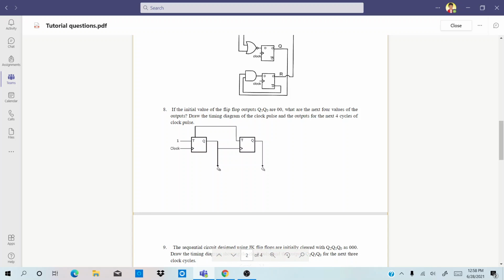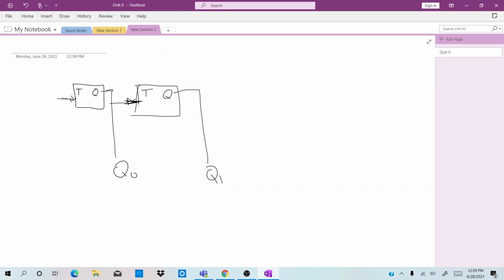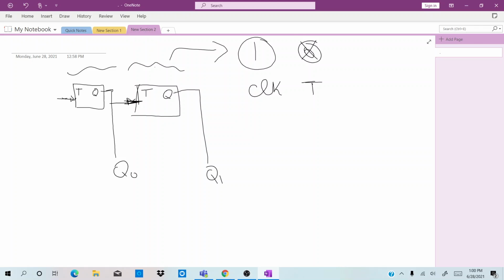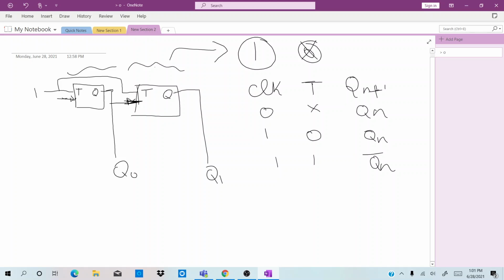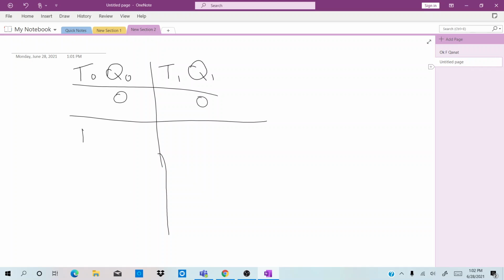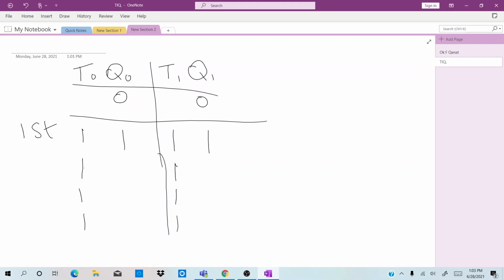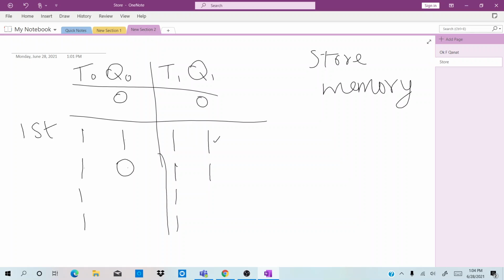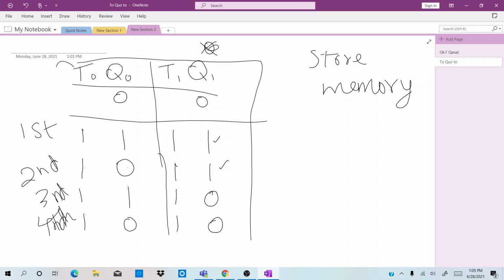initial value of the flipflop outputs Q1Q0 are 00, what are the next four values of the outputs?